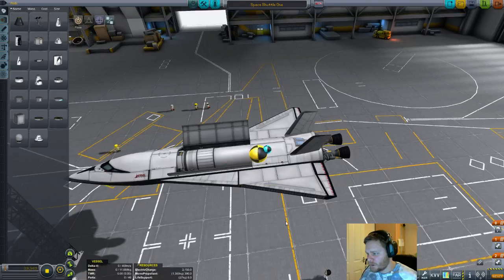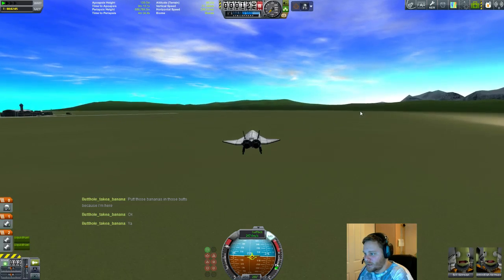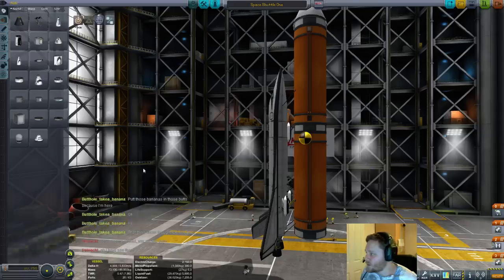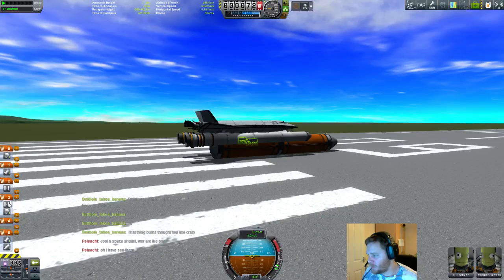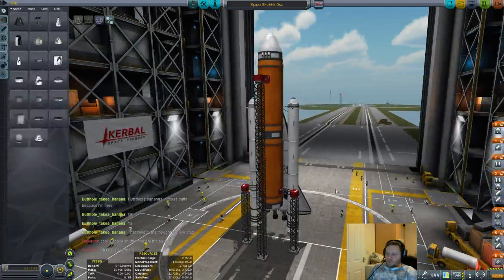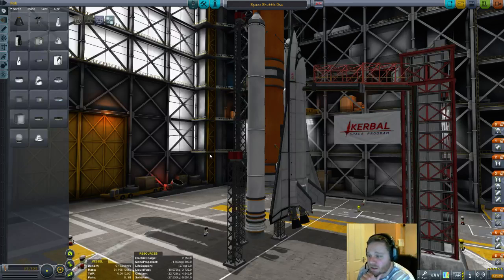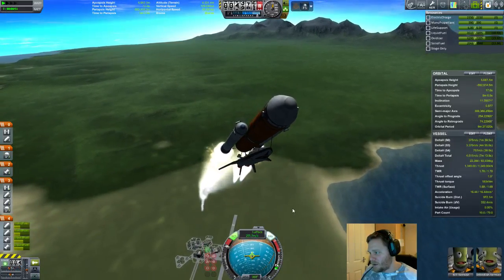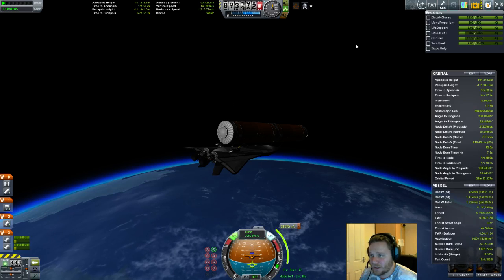KSP - Episode 3 - Mk2 Space Plane and SLS Construction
In this Twitch stream I build and test a Mk2 Space Plane with a Shuttle Launch System similar to the real thing.